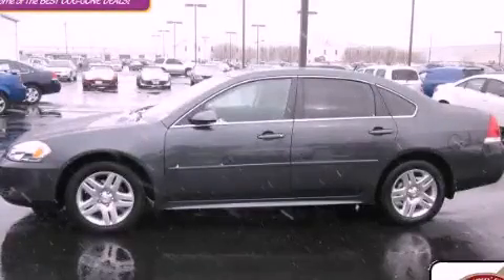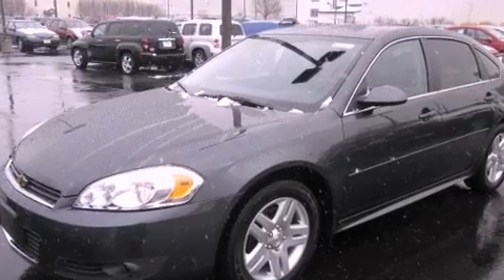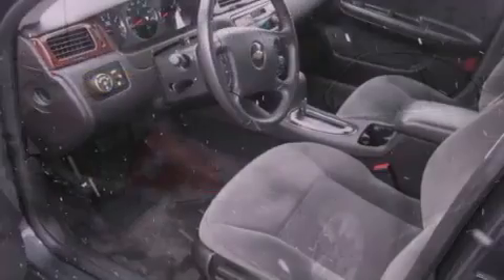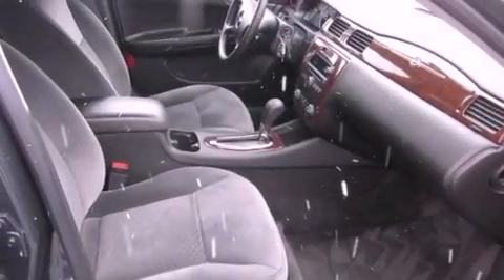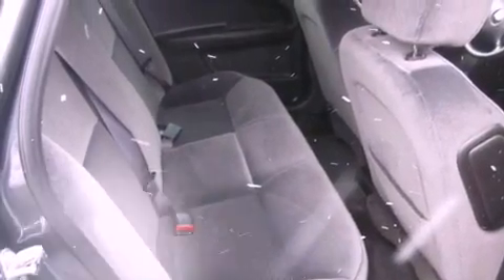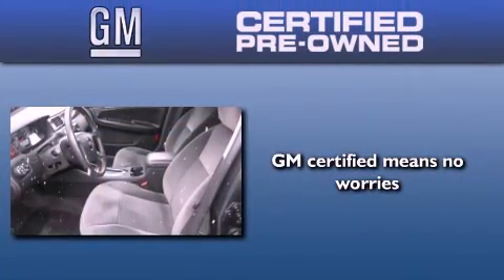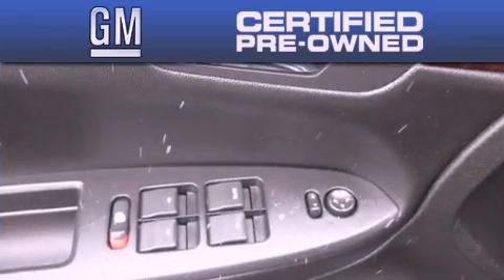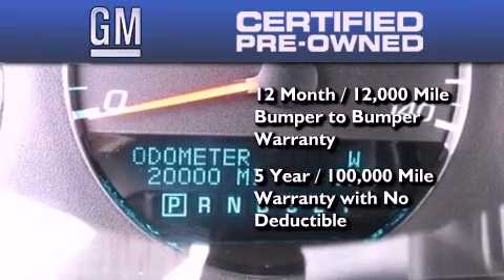Certified 2011 Chevrolet Impala Worthington OH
Year : 2011
 Make : Chevrolet
 Model : Impala
 Engine : 3.5L 6-Cylinder
 Trans . : automatic
 Exterior : Cyber Gray Metallic
 Miles : 20,000
 Interior : Ebony
 Jack Maxton Chevrolet
 700 East Dublin-Granville Rd
 Worthington , OH 43085
 2011 Chevrolet Impala Worthington OH